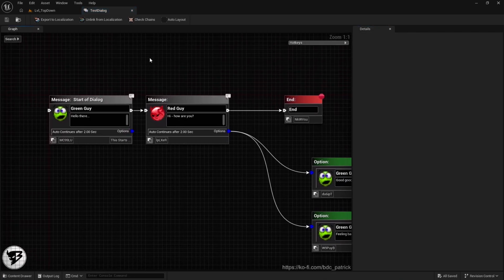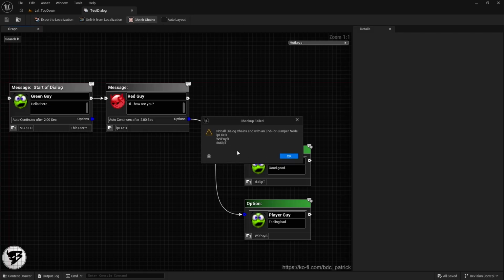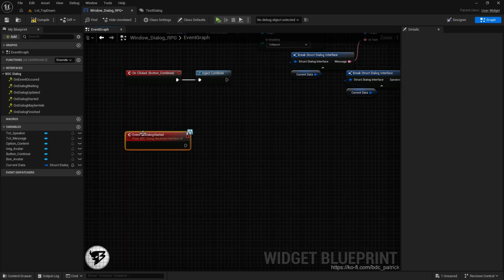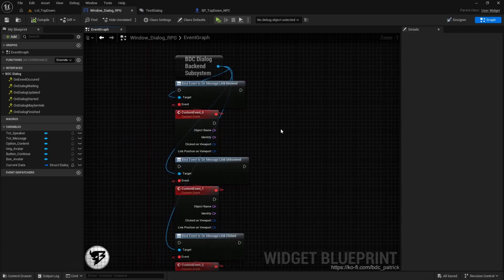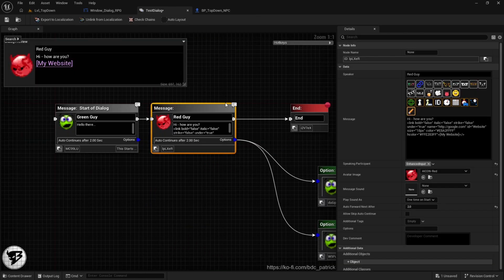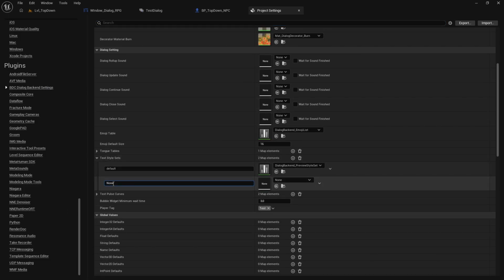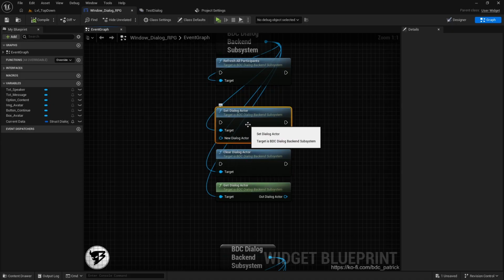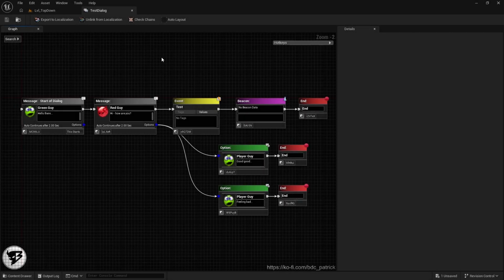BDC Dialog Backend :: Documentation 3 - Functions and Delegates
**Info:**
Sprachen / Languages:  Deutsch + English (US / GB)
Kapitel:
00:00 Start
00:10 Opener
00:13 Intro
00:26 The Optical Systems
00:28 Handle Localization
02:54 Check Chains
03:41 Auto Layout
04:04 Interface Functions
04:09 Interface - OnDialogUpdated
04:20 Interface - OnEventOccured
05:14 Interface - OnDialogWaiting
05:43 Interface - OnDialogStarted
05:56 Interface - OnDialogFinished
06:06 Interface - OnDialogMaybeHide
06:39 GetAvailableOptions
07:05 SelectOption
07:31 InjectContinue
07:45 The Subsystem
08:03 Subsystem - Dialog Flow
08:37 Subsystem - Link Decorator
11:22 Subsystem - Event & Beacon
13:05 Subsystem - Text Styles
14:56 Subsystem - Function: RefreshAllParticipants
15:21 Subsystem - Function: Dialog Actor
15:21 Subsystem - Function: Bubble Altering
18:08 Manager Component
19:00 End

Wenn nicht ausdrücklich anders angegeben: Alle im Livestream verwendeten Audiodateien, abgesehen von den Soundtracks innerhalb des Spiels, stammen aus gekauften Musikpaketen von Fab.com, von YouTube Music (über YT Premium), AI Audio oder von einer Royalty-Free-Playlist auf Spotify.